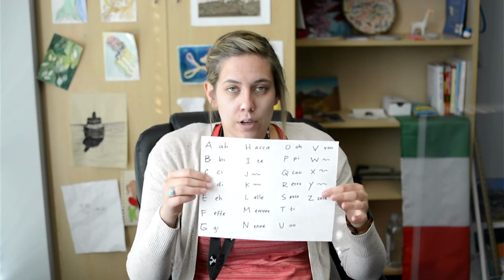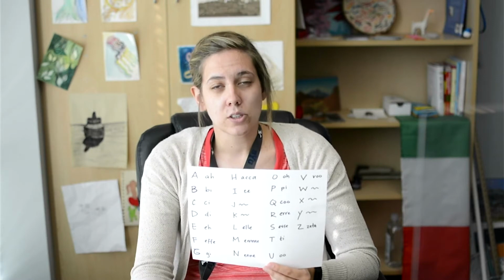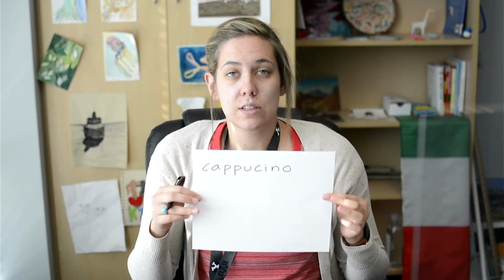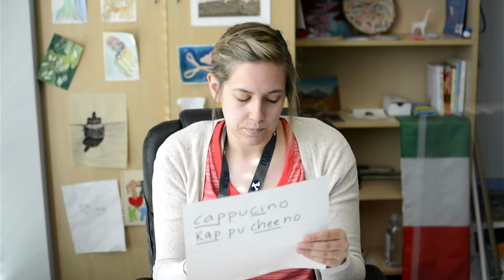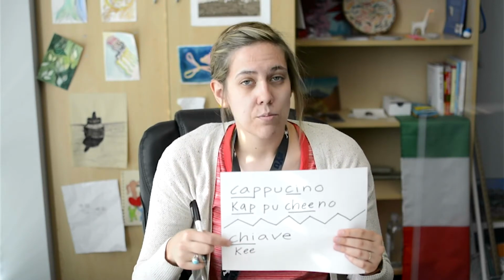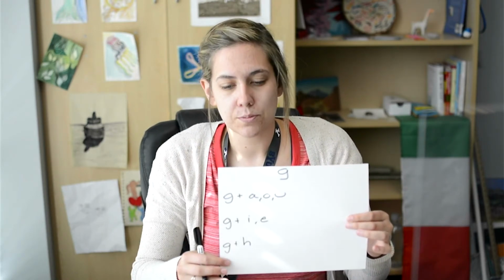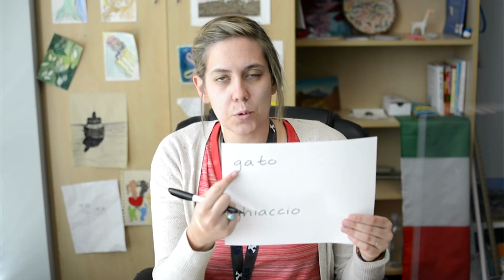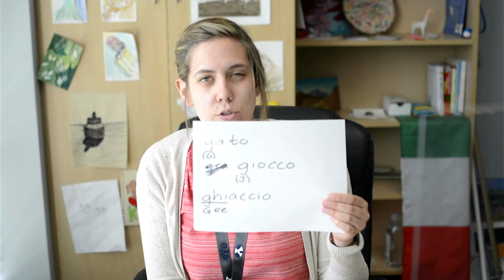Italian Alphabet Lesson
Review of Italian Alphabet/Pronunciation